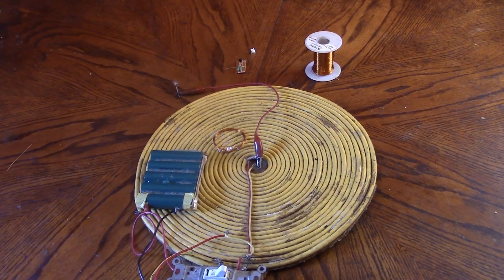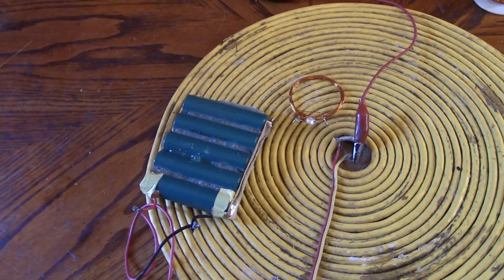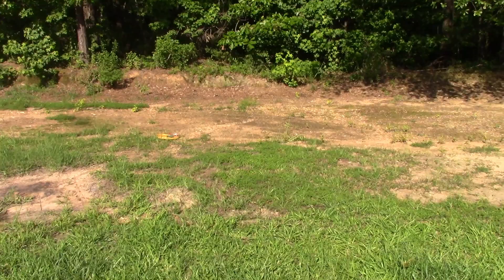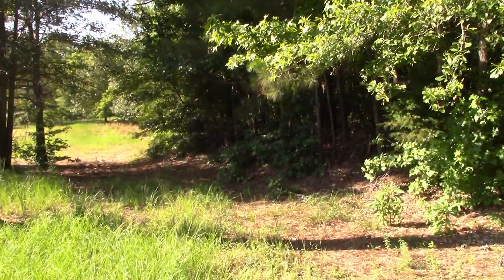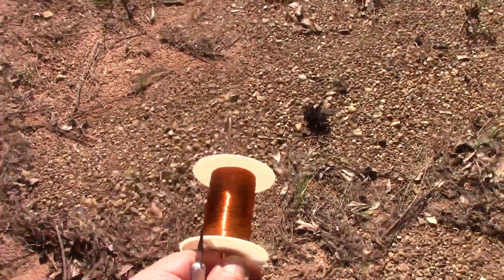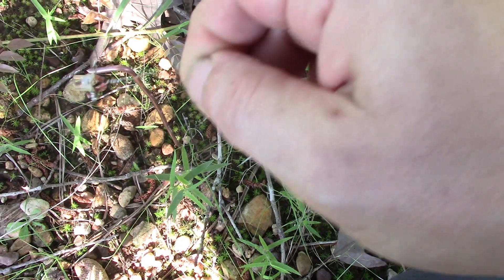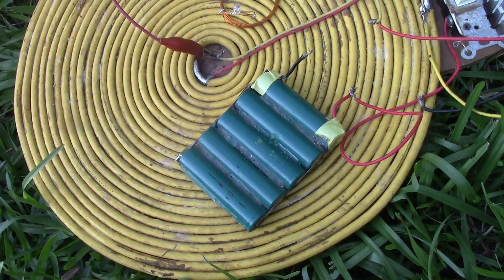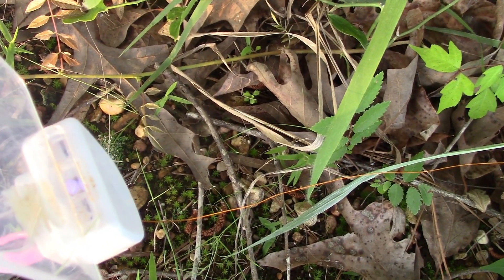1 wire power transmission - how far will it go?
In this video, I attempt a much more ambitious goal than the 80ft/25m at our old house in Oklahoma. How far can a 3.5V battery powered system send energy over one wire?

The Tesla pancake BAC coil is made from 24 turns of coax cable. It is wired much like a Joule Thief, but with no LED in the circuit.
Transistor is a 2N3055
2.2K resistor to the Base

As a point of soil conditions reference, there have been some heavy rains recently. The last 3 days prior to the experiments however were 90F+ with full sun. The soil is a mere 1ft deep at most, with sandstone bedrock underneath.

Commercial product reviews accepted.
Especially solar power related equipment, such as power stations, panels, LFP batteries.